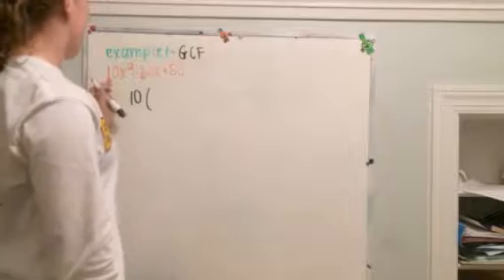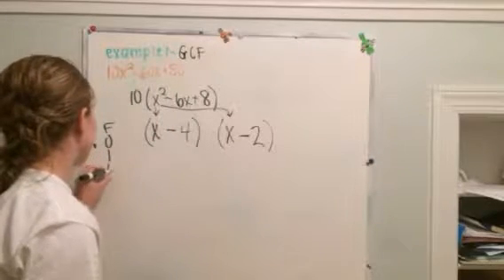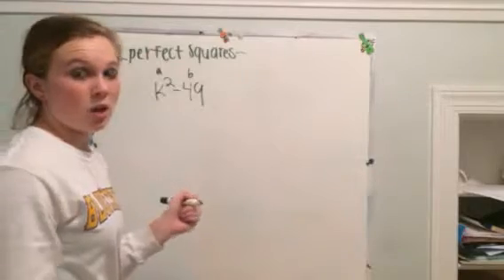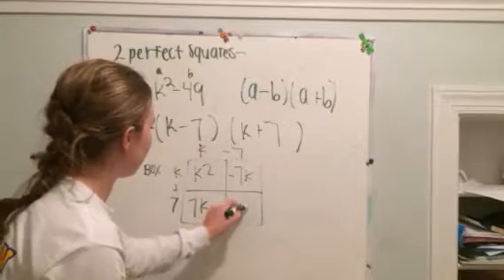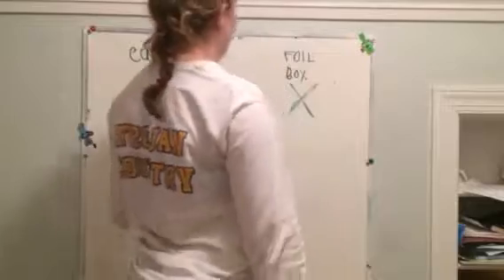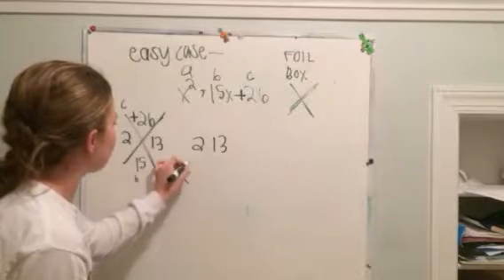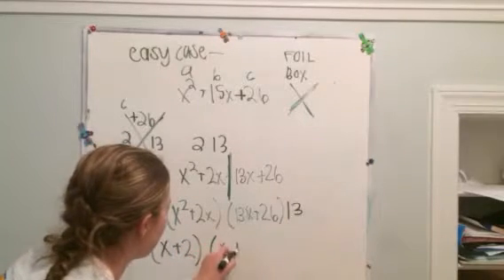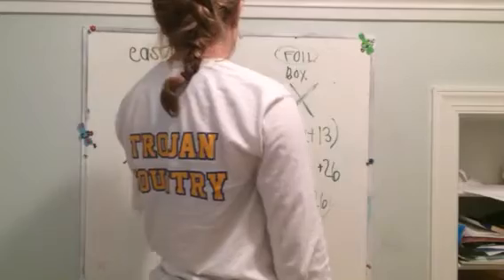Factoring a Quadratic Function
Mr.B's 3b Class :)